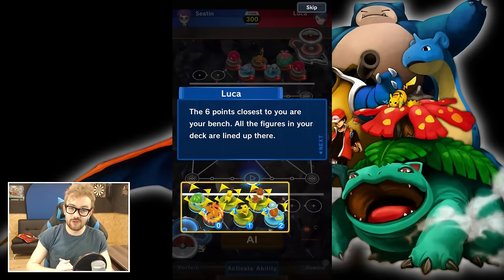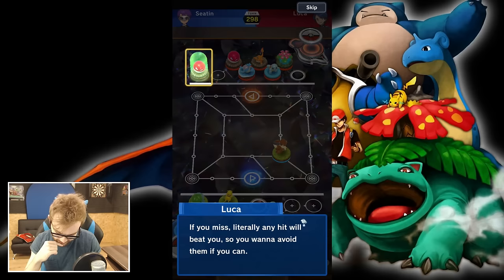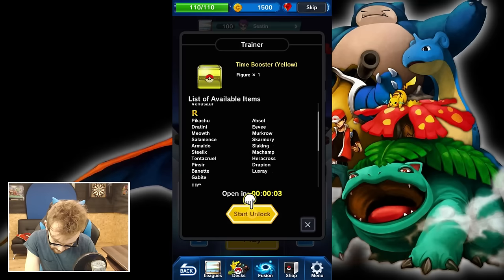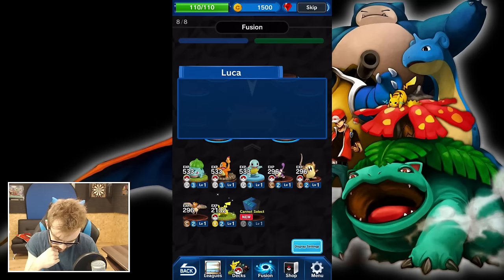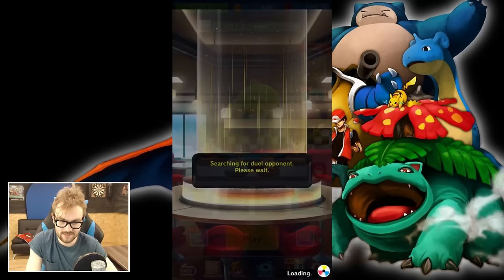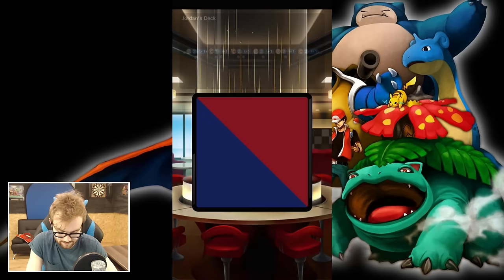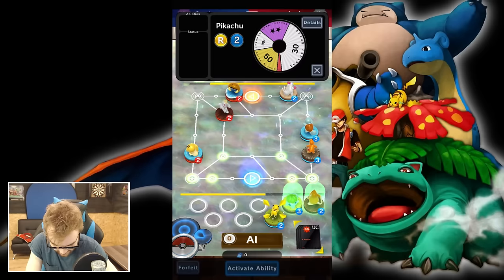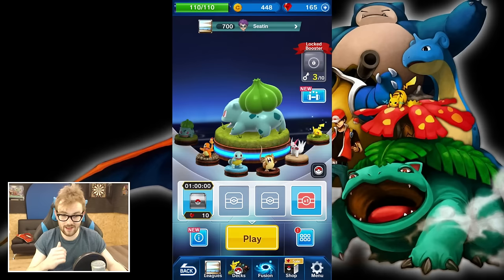Pokémon Duel First Impressions! - Android/IOS Free To Play Pokemon Game 2017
ANOTHER POKEMON GAME HAS JUST LANDED! Pokemon Duel is now available (January 24th) on IOS and Android. Let's check out the game and see if it's worth playing!

Enjoy my videos?

▼ Seatinmanoflegends Links

▼ Join the ZK Media YouTube Network
(I'm partnered with them and highly recommend ZK Media for upping your YouTube game, increasing your growth and channel revenue. Easy to contact and great support)

▼ Supporters of Legend
Sithlord
Troy Sturgill
Samrabalih
Hilmar Kydland Skaftun
Jim Giambruno

Want to become a Supporter of Legends?